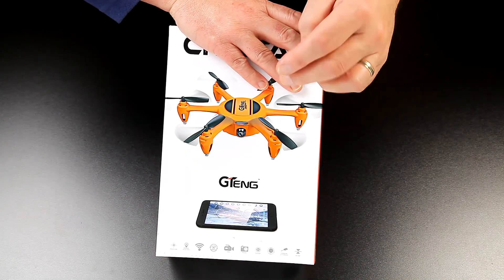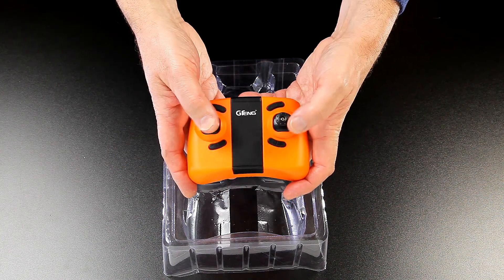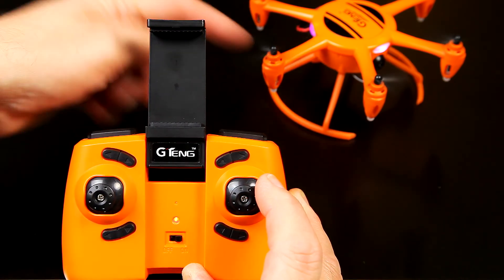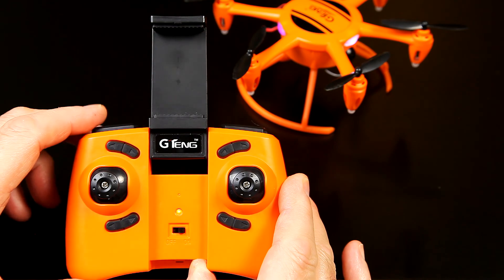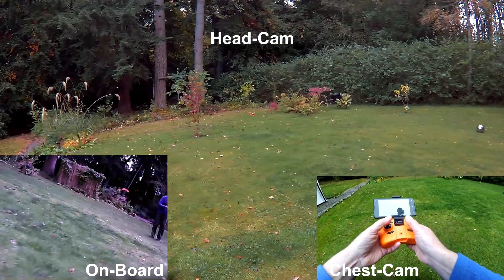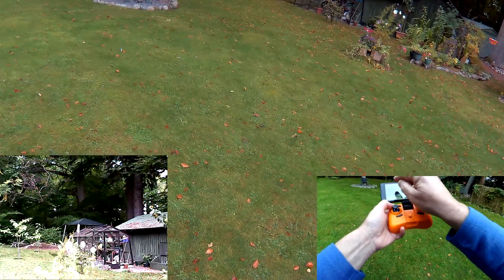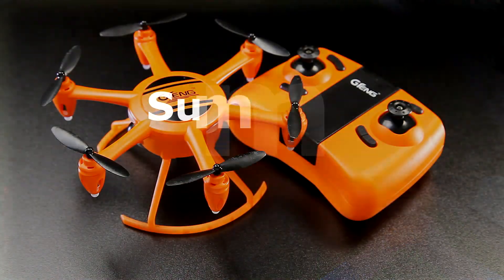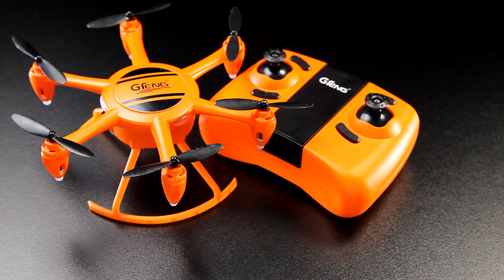GTENG T907W Altitude Hold, WiFi FPV Full In-depth review Flight & Summary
Supplied by Gearbest.
Super kool seriously ORANGE smart looking Hexacopter from GTENG